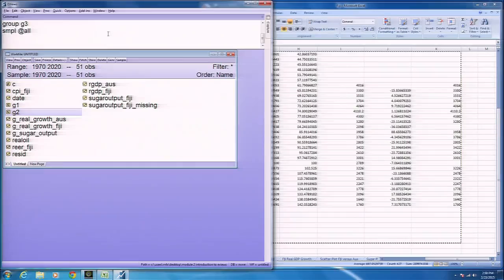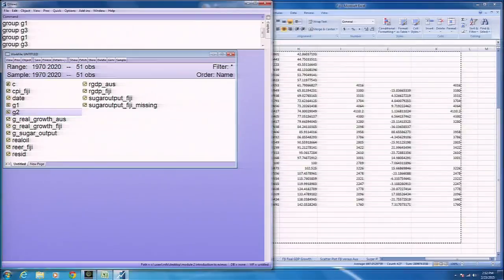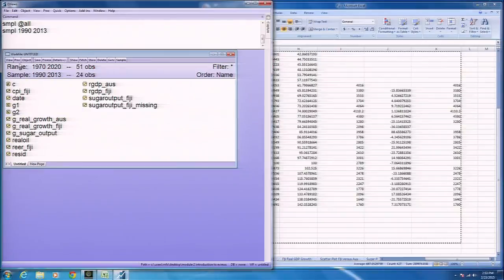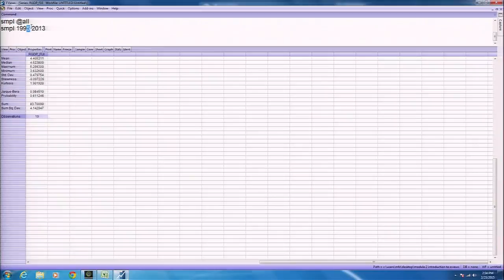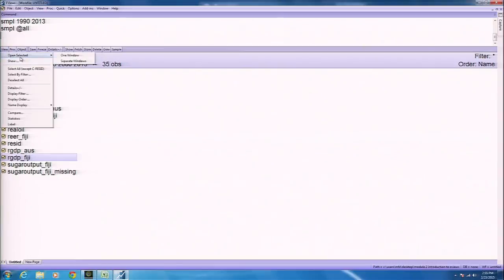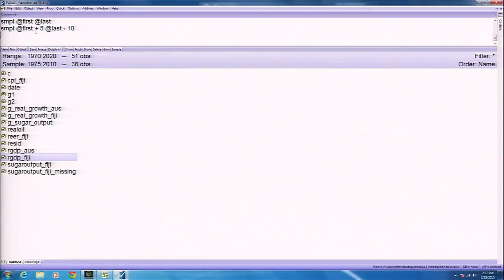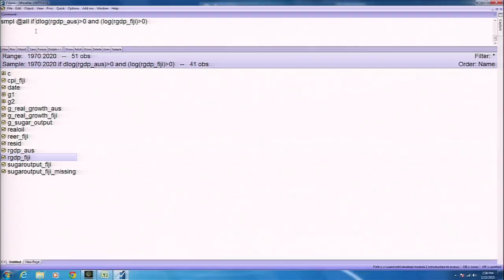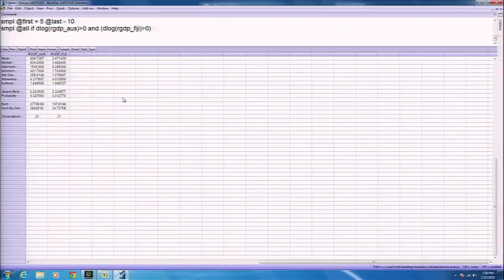SES Eviews Courses - Module 1: Session 8 Sample Objects and SMPL Statements